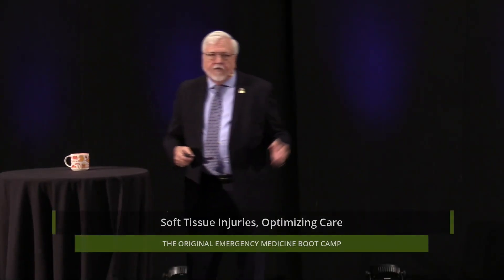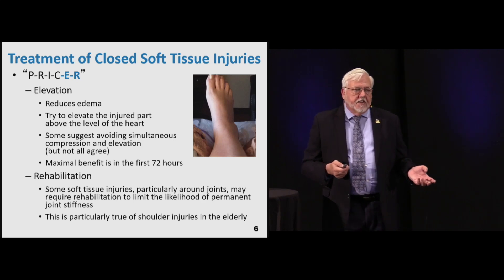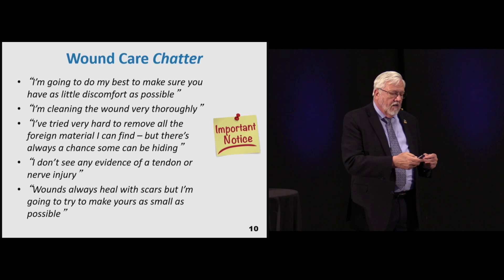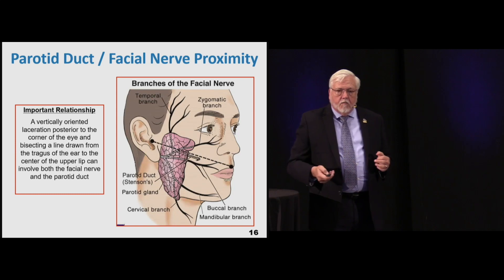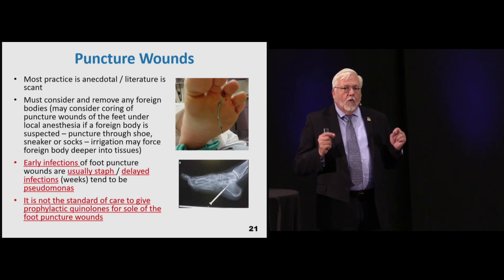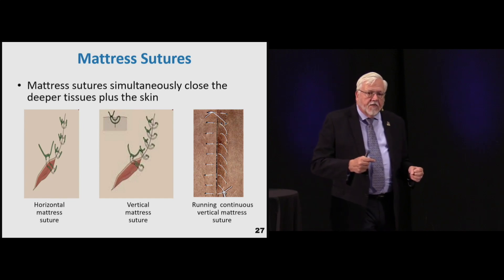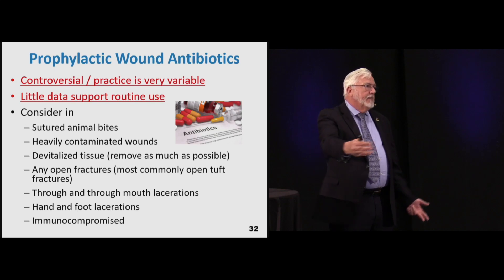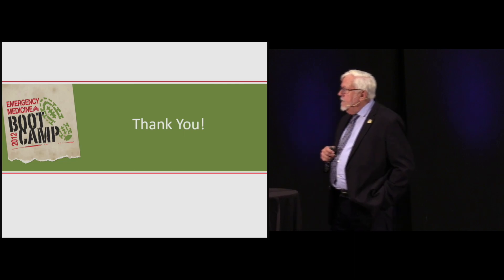Soft Tissue Injuries | The EM Boot Camp Course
Soft Tissue Injuries by Randy Danielsen, PhD, PA-C

The Original Emergency Medicine Boot Camp course has been designed by a nationally recognized emergency medicine faculty to provide participants with the essential information needed to practice in a modern-day emergency department or urgent care center. In addition to the detailed clinical content, each presentation will emphasize key documentation and risk management concepts.